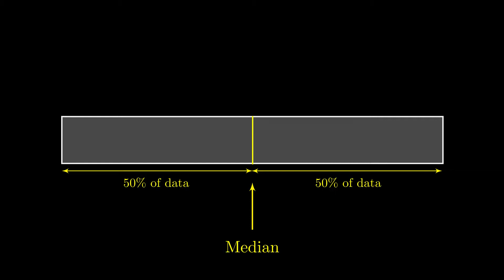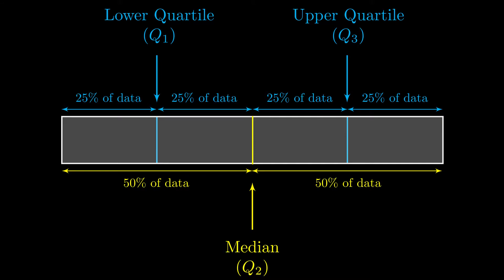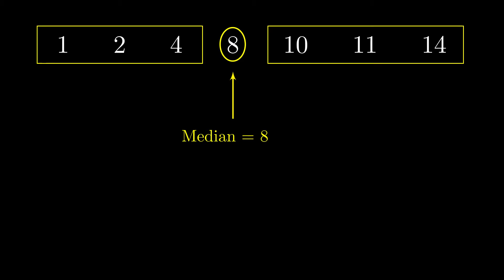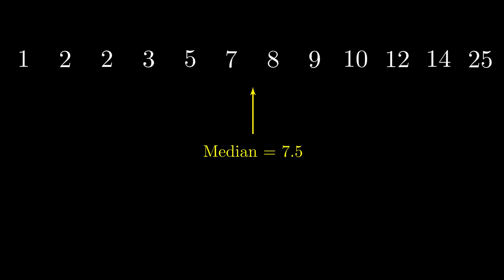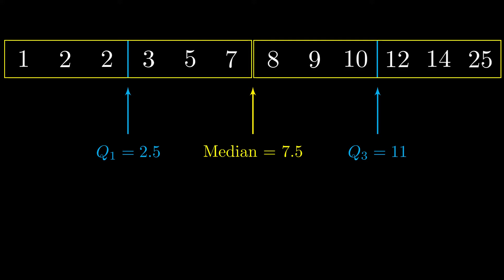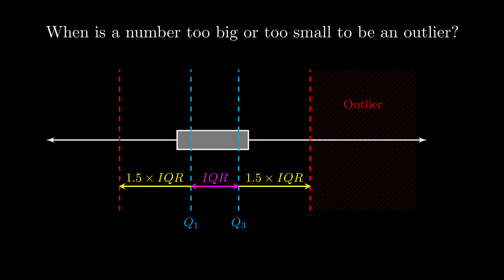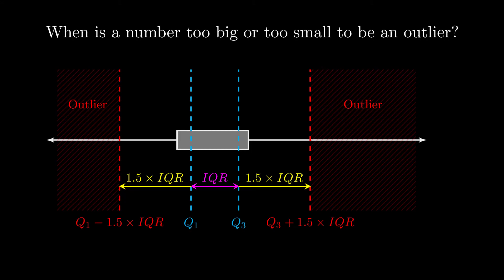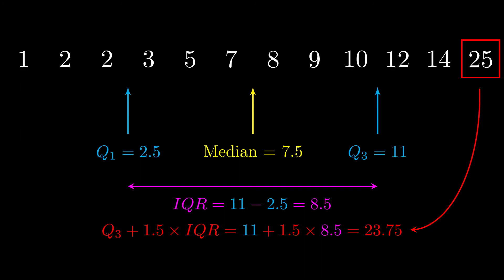Quartiles, Interquartile Range and Outliers